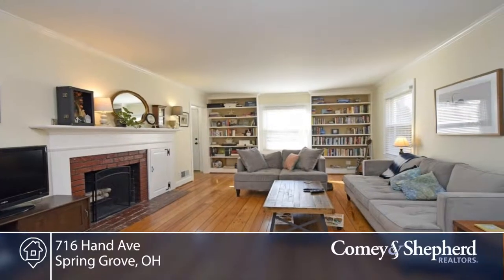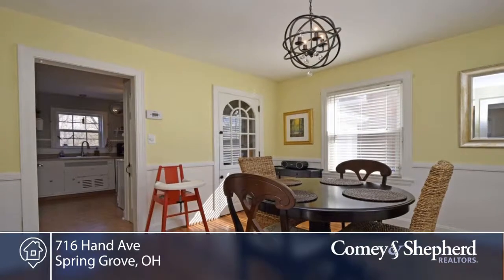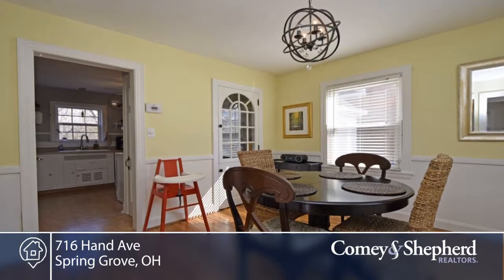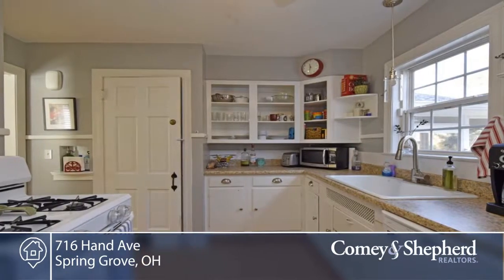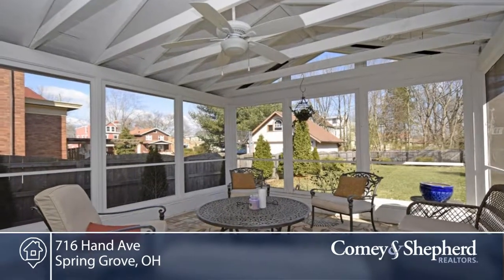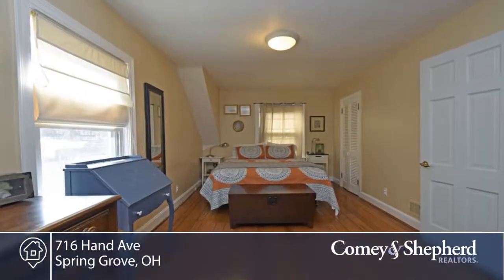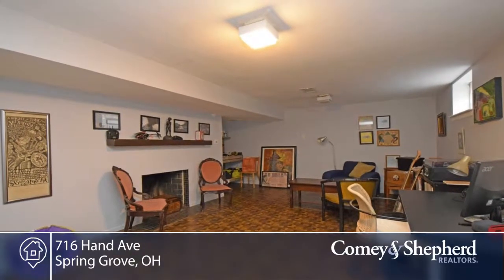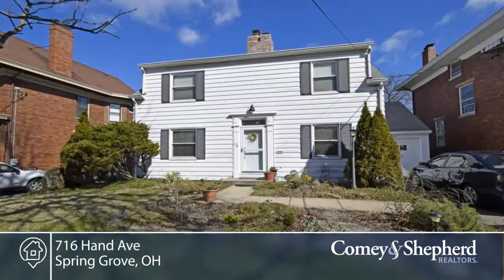716 Hand Ave Spring Grove, OH | MLS# 1529284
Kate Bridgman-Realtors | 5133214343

Beautiful home in Spring Grove Village with park-like, fenced-in yard. Tastefully updated, spacious with partially finished basement, ready for you to move in and make it your own! Less than a block from the neighborhood park, pool and tennis courts, you'll love the comfort and ease of updates and location!